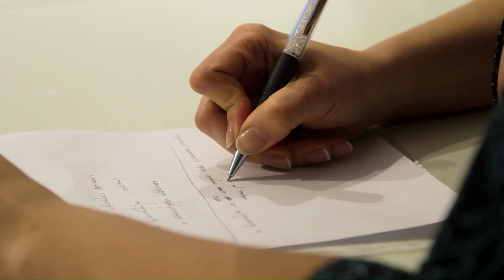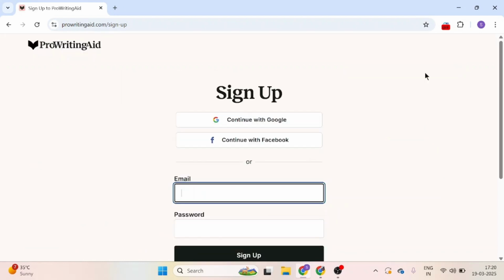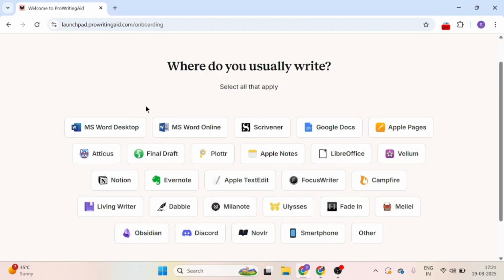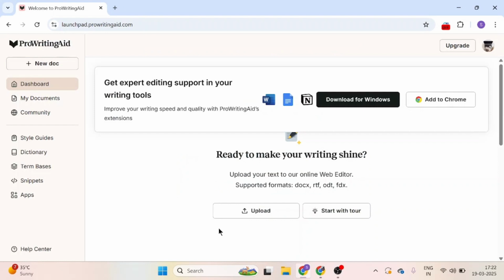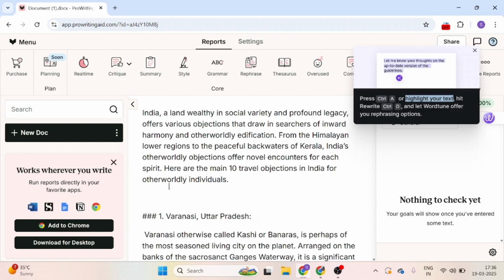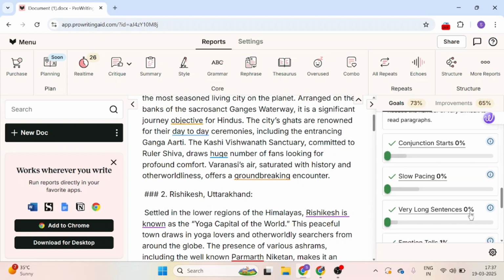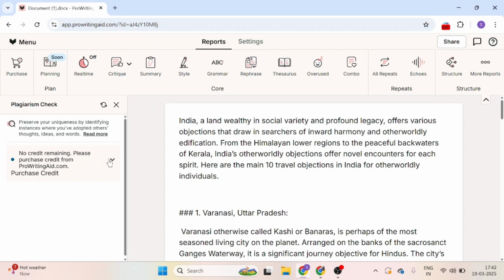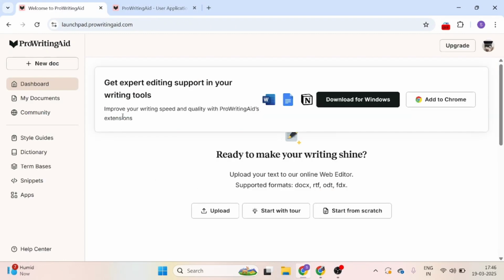How to use ProWritingAid 2025 - ProWritingAid Tutorial 2025 - Getting Started with ProWritingAid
"Unlock the power of ProWritingAid AI and elevate your writing journey!

What are the main features of ProWritingAid AI that can enhance my writing process?
ProWritingAid AI offers an extensive range of features including grammar checks, style suggestions, punctuation corrections, and vocabulary enhancements. Its real-time feedback and tailored reports make it easier for writers to identify areas for improvement and refine their skills effectively.

Do I need a subscription to access all the features of ProWritingAid AI, and what are the pricing options available?
Yes, a subscription is required for full access to all features. Pricing options typically include monthly, yearly, and lifetime plans, with discounts available for educational institutions and non-profits, making it accessible to various budgets.

What are some common mistakes users make when using ProWritingAid AI, and how can I avoid them?
Many users overlook the importance of context when applying suggestions. It’s crucial to consider the tone and purpose of your writing. Taking time to review the suggestions critically can help maintain your unique voice.

In what specific scenarios or projects can ProWritingAid AI be most beneficial for a writer?
ProWritingAid AI shines in scenarios like drafting blog posts, refining academic papers, or creating engaging content for social media, offering invaluable assistance in improving clarity and coherence.

How does ProWritingAid AI compare to other writing tools in terms of user interface and effectiveness?
ProWritingAid AI features a user-friendly interface that is easy to navigate compared to other writing tools, and its comprehensive analysis is noted for effectiveness in boosting writing quality across various styles and genres.

For a deeper dive into ProWritingAid AI and its features,